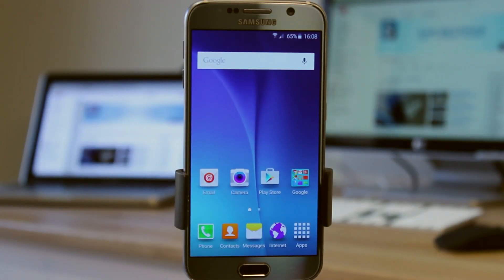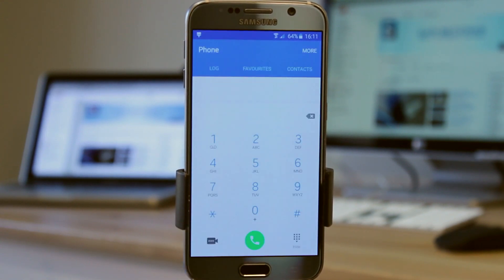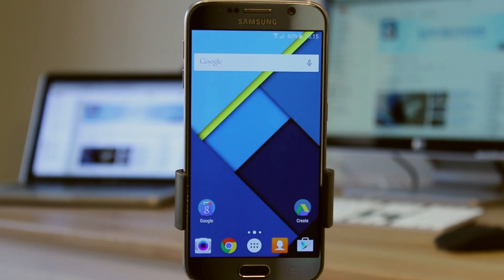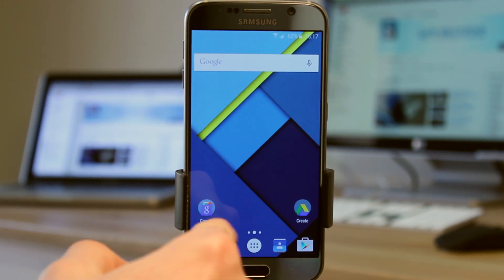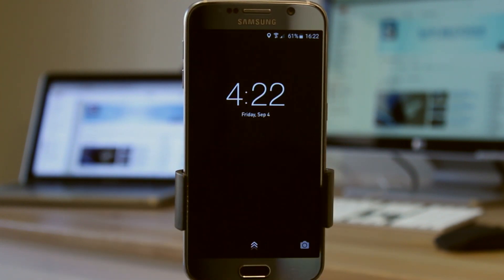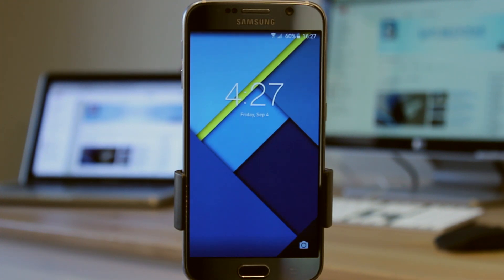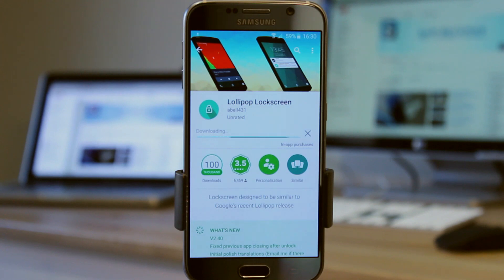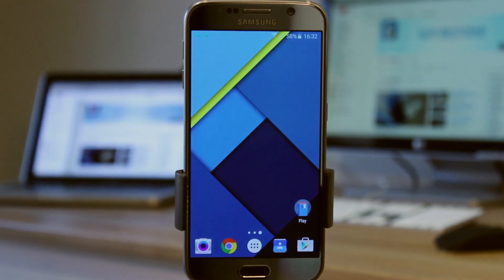How to Make TouchWiz look like Stock Android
Ever wanted to run stock android on your Samsung Galaxy device? Well here's a way to make TouchWiz look like stock android!

Apps:
0:58 - Material Design theme: Found in the Samsung Galaxy theme store on your phone.

2:45 - Google Now Keyboard

3:13 - Nova Launcher

6:03 - Snap Lock

8:42 - Lollipop Lockscreen